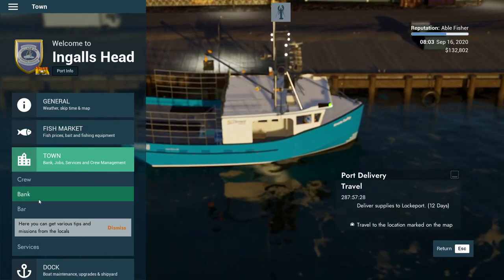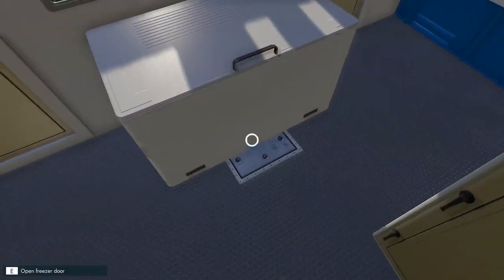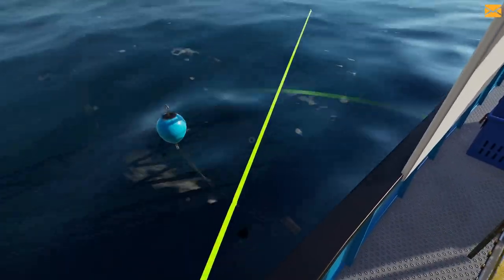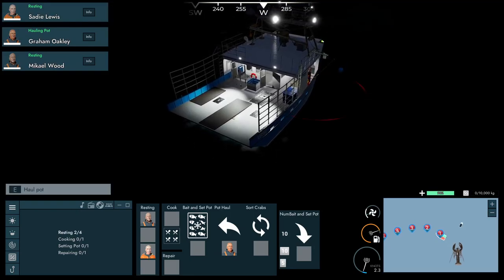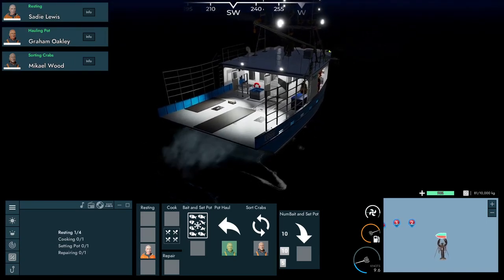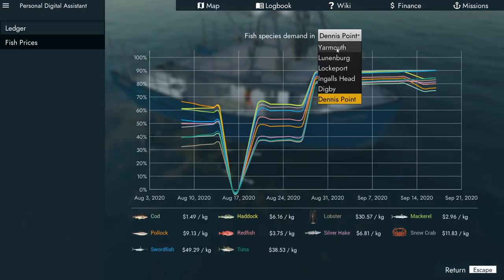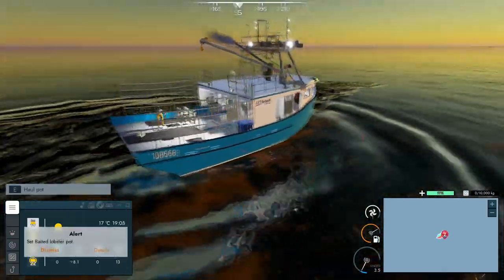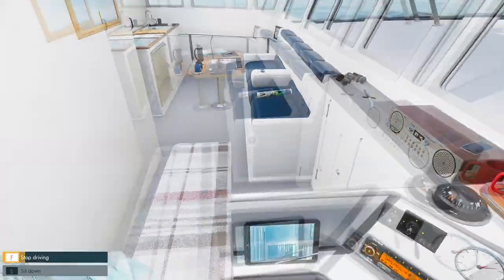Fishing For Lobster On My New Commercial Fishing Boat - Fishing North Atlantic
Welcome back to Fishing North Atlantic. Today I'm FINALLY out on my new Lobster fishing boat and I'm trying my luck by dropping some lobster pots.

About Fishing North Atlantic:

Commercial fishing in the North Atlantic! Discover the majestic world of Canadian Nova Scotia while admiring the vast diversity of ocean life. Search for the ocean’s gold with upgradable fishing boats and various types of fishing gear as you progress in your career.

-Classics-

-Links-